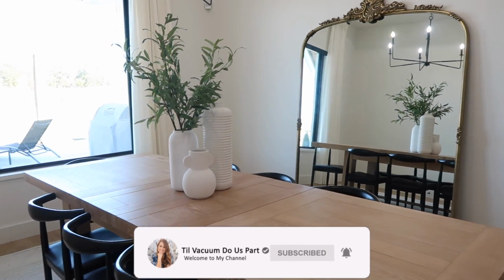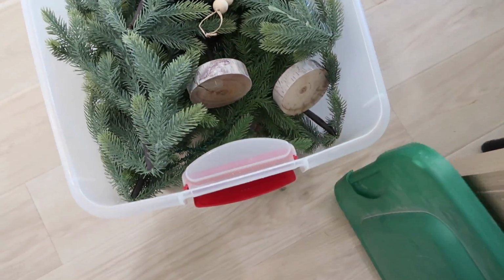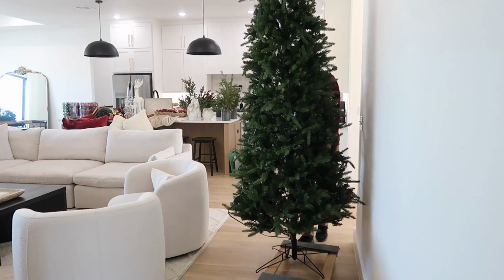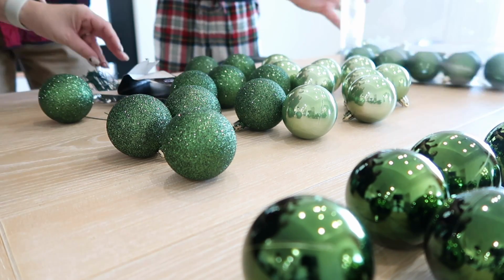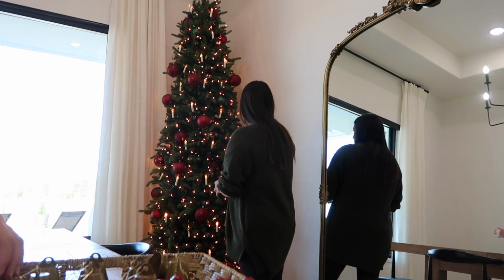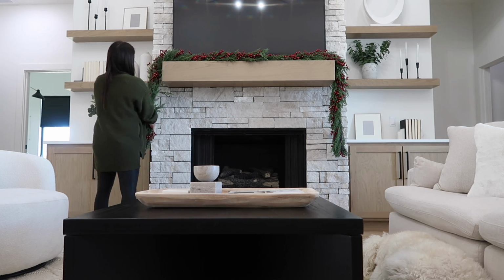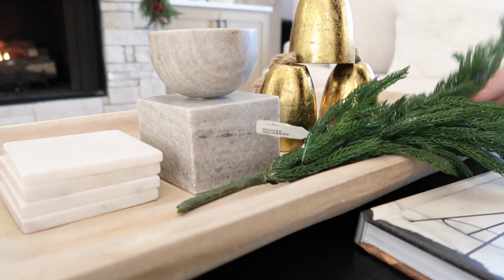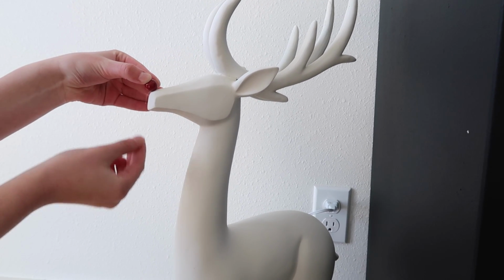🌲NEW HOME CHRISTMAS DECORATING 2023 | TRADITIONAL LUXE CHRISTMAS DECOR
I hope you enjoy my first Christmas Decorating video of the year!
Gold Bell Decor/Ornaments Set of 3
Gold Bell Wall Decor/Ornaments
Faux Fur Blanket/Throw that is SOOO Soft and High End
Green Christmas Candle
🎄 WalMart Black Friday Deals from 11/8 - 11/12:
onn. 50” Class 4K (2160P) LED Roku Smart TV

❤ My Lashes!

Chapters Added:
0:00 - Intro
0:57 - Prep the House for Christmas Decorating and Pullout the Decor!
4:15 - Putting Up the Christmas Tree
8:58 - Decorating Our Christmas Tree!
16:20 - Decorating Fireplace Mantle and Living Room